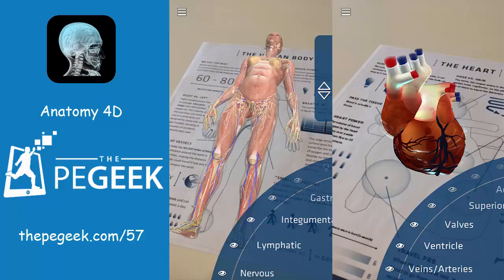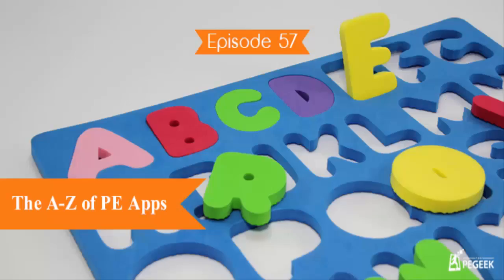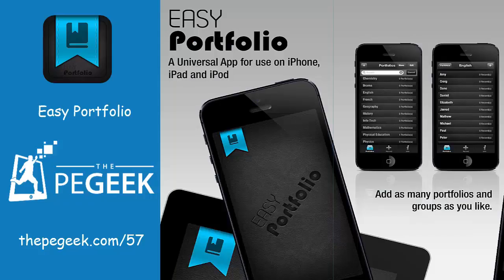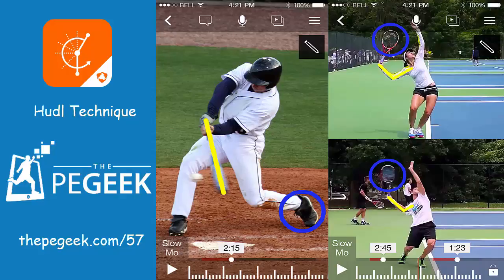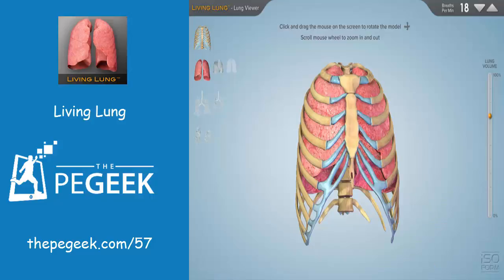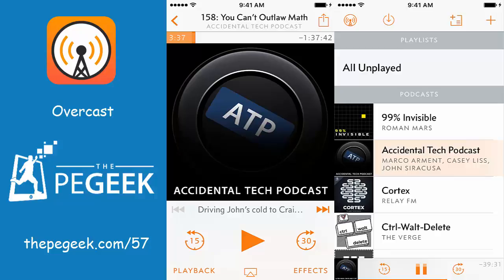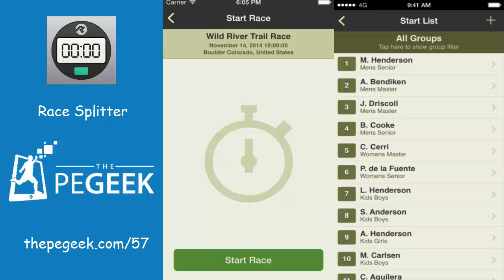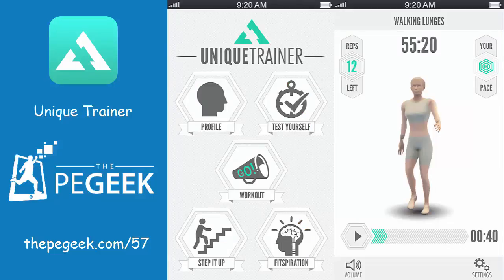The PE Geek Podcast Episode 57 – The A-Z of PE Apps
In this episode of The PE Geek Podcast, I set myself a challenge to come up with a list of apps that follow alphabetical order, selecting only one app from each letter.  The process of compiling the list proved to be difficult, as many share the same starting letters, ultimately resulting in a need to select one between many favourites.